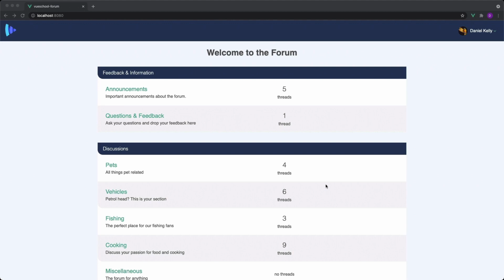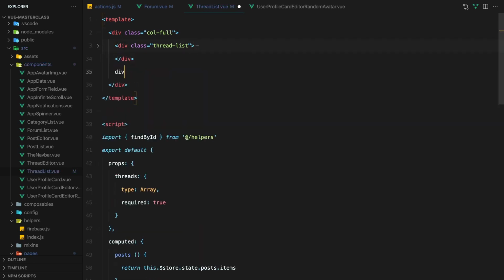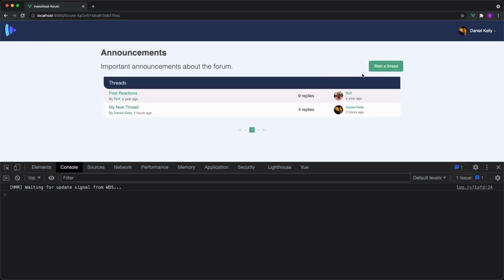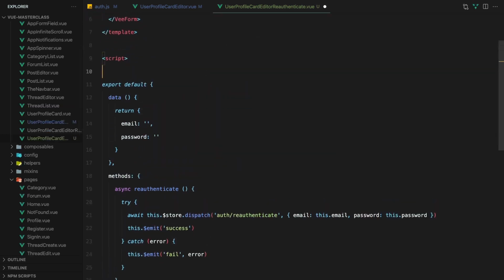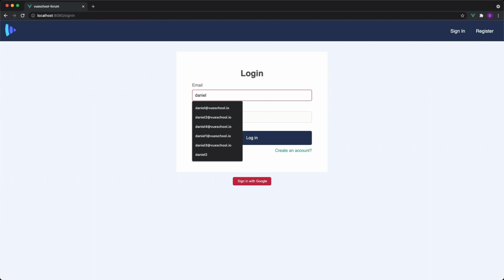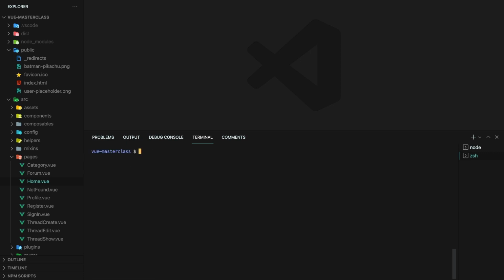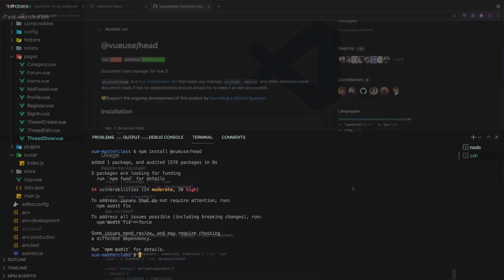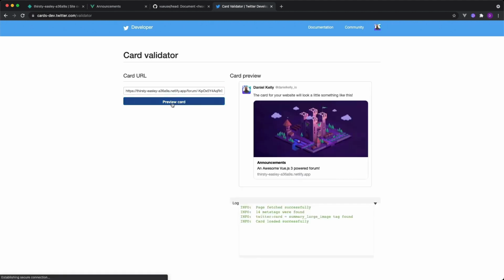Lesson: 19 Deploying the Application